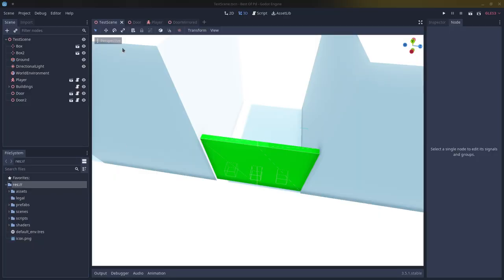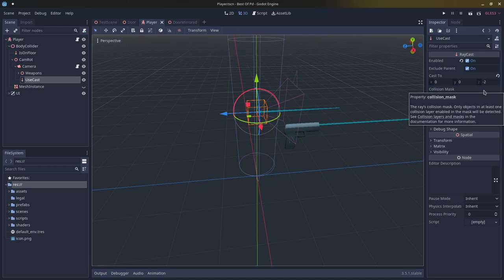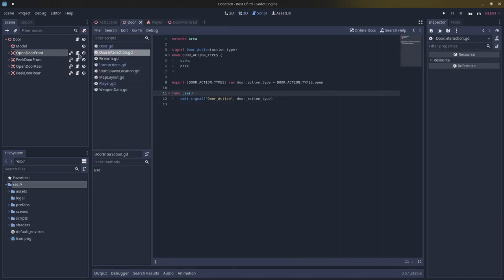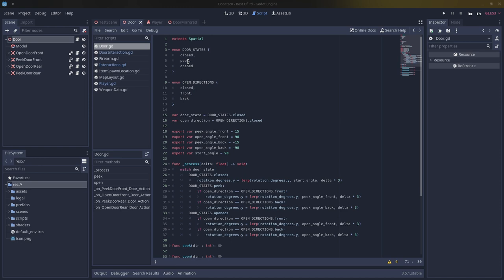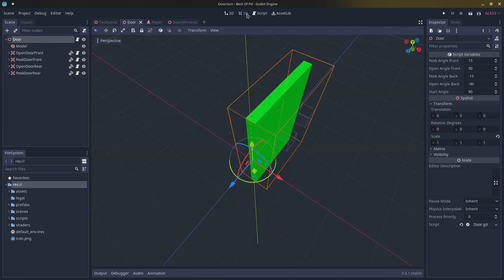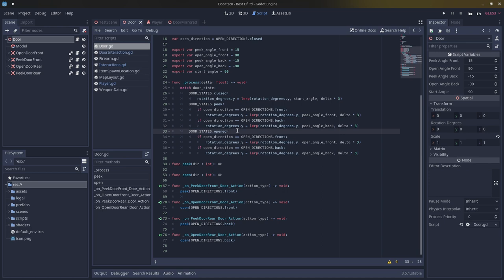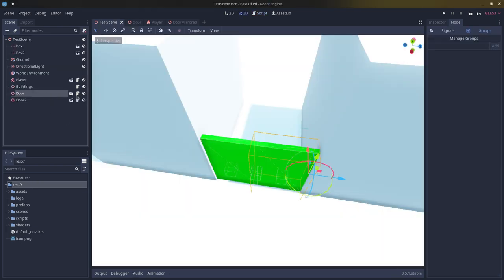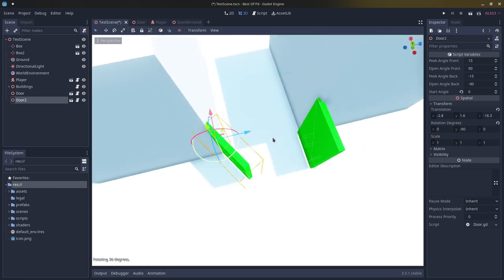make environments INTERACTIVE with DOORS in Godot!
In this video I will show you how you can utilize signals and state machines to make a door system in the Godot Engine.

Doors are a really easy and simple way to introduce interactive environments into any game. This video will show you how you can utilize this simple system to allow players to interact with the environment.